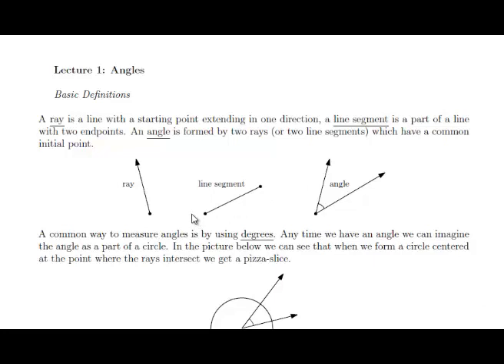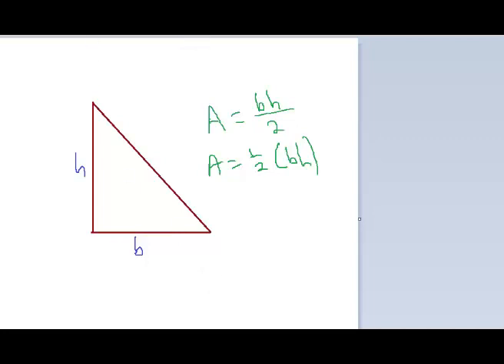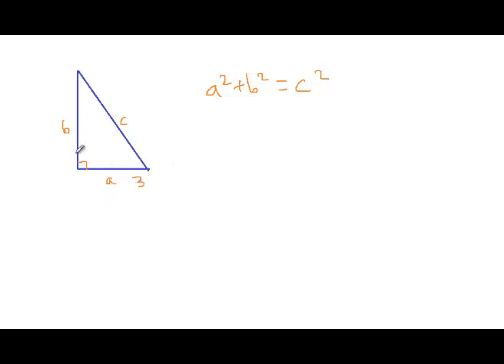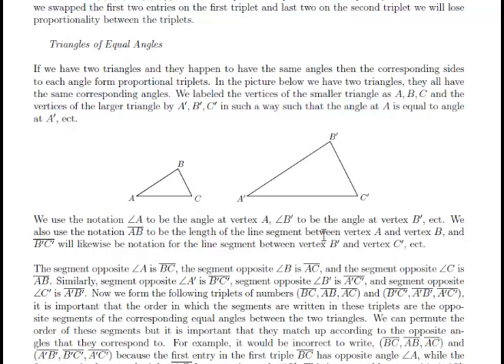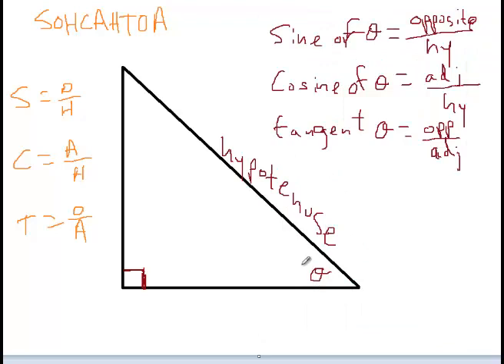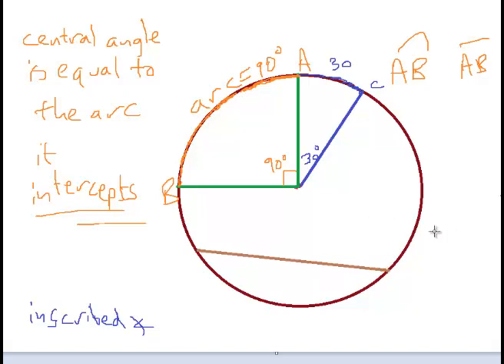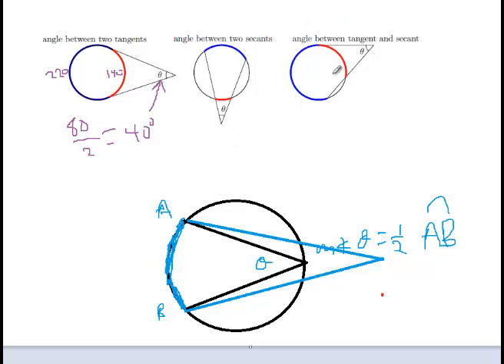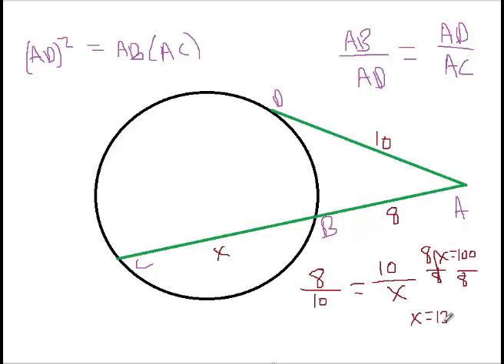MAT 103 01 Geometry Study Guide